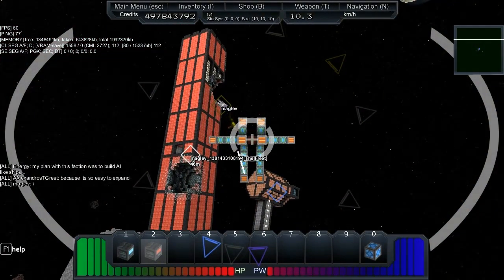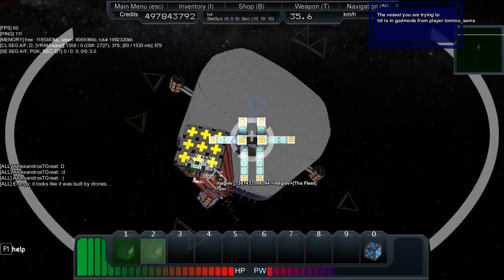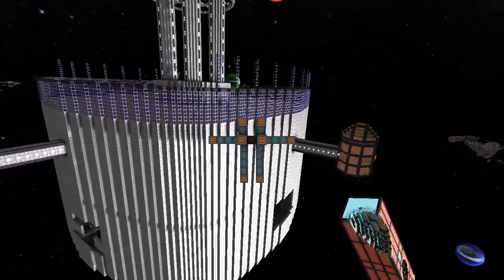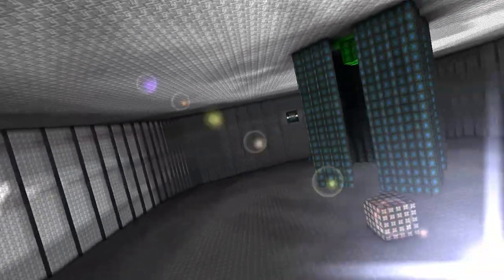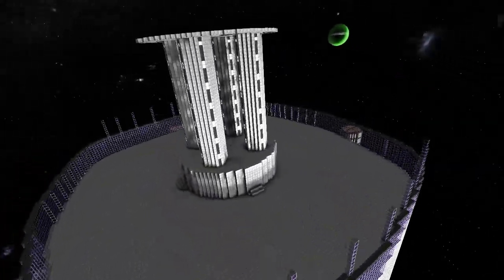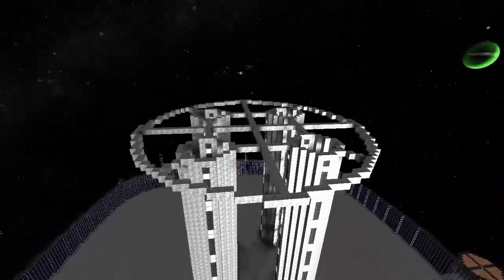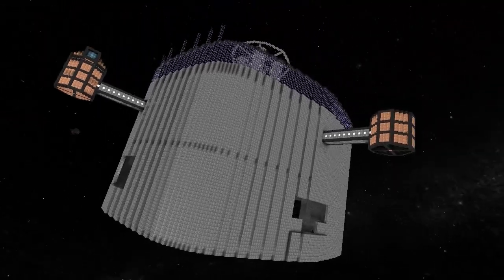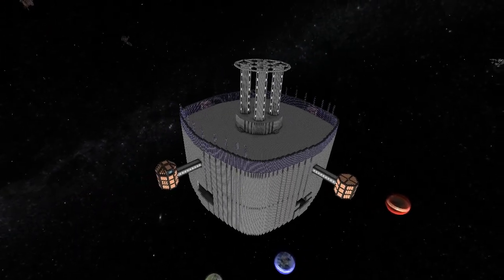Starmade Ep278: Fleet HQ by Maglev [WIP]